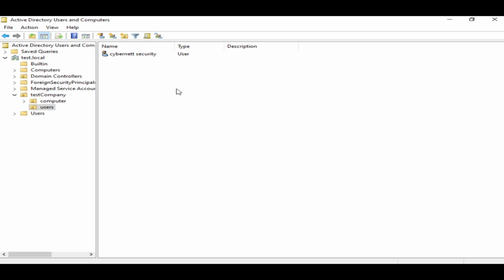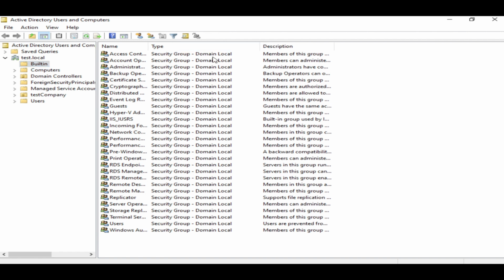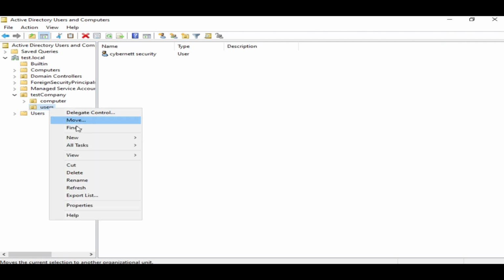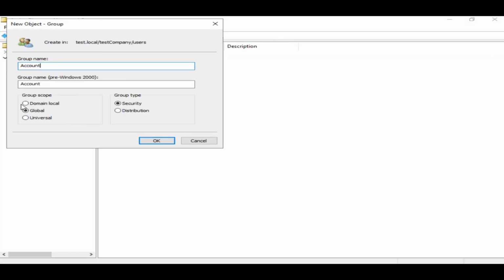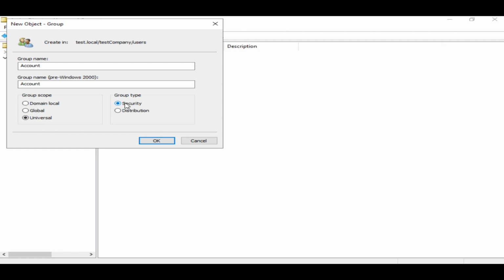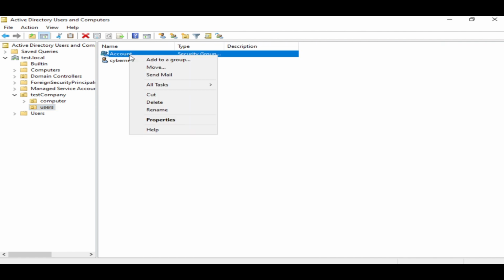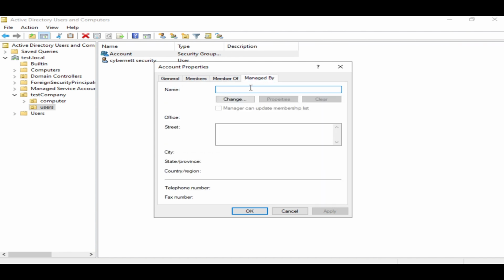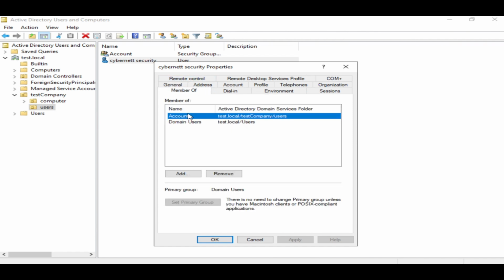Creating a Custom Security Group in Active Directory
Learn how to create a custom security group in Active Directory with this step-by-step tutorial! Discover the importance of security groups for managing permissions and access in your network. Perfect for IT administrators and tech enthusiasts looking to enhance their Active Directory skills